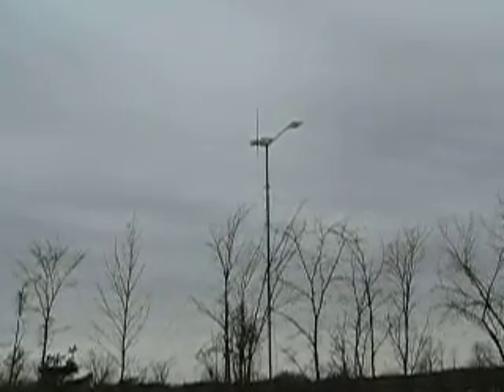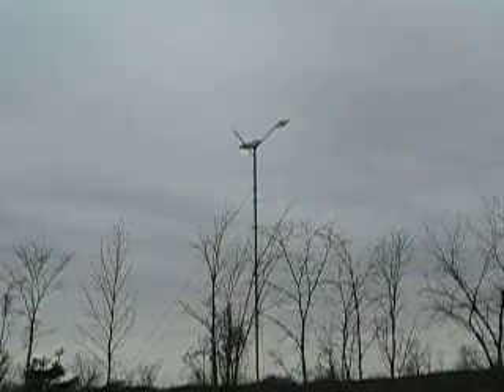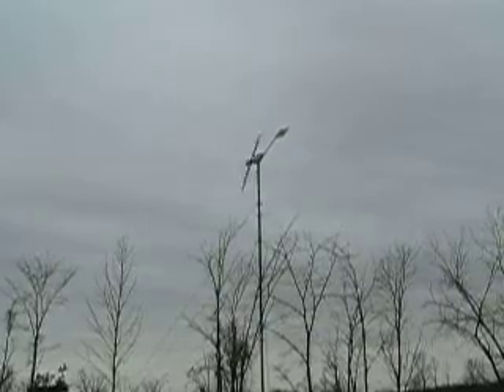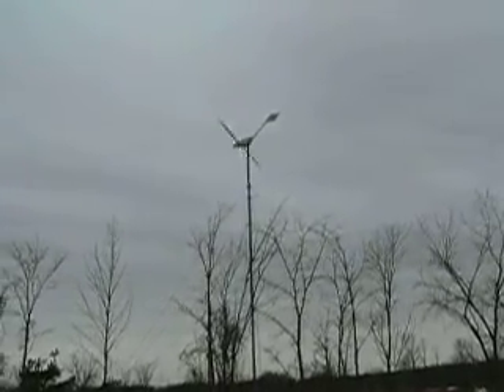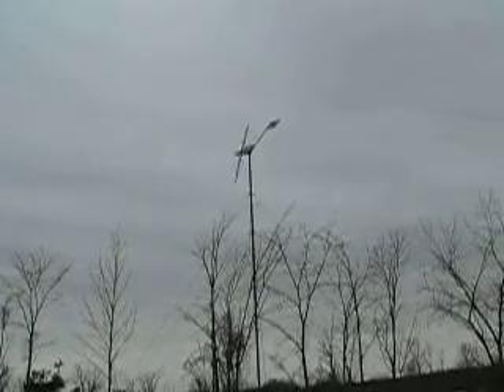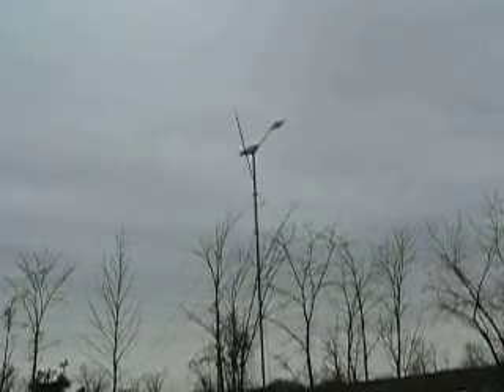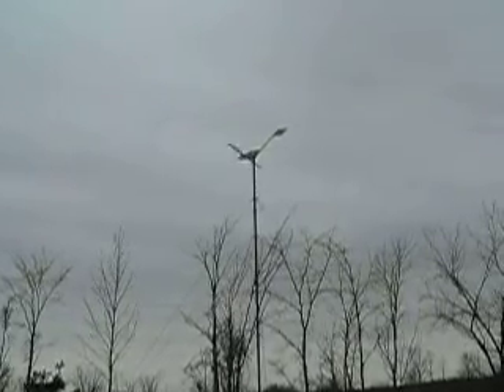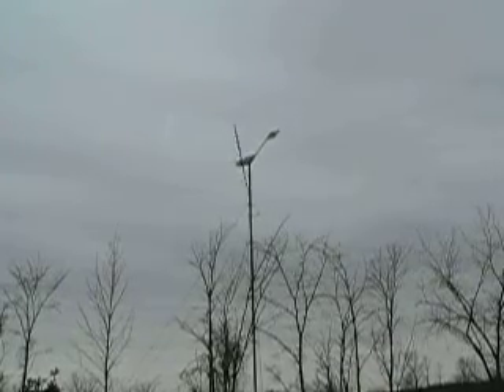Wenvor Technologies Inc. 30 kW wind turbine side view from 60 meters.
Wenvor Technologies Inc. 30 kW wind turbine side view from about 60 meters (200 feet) from the tower base.